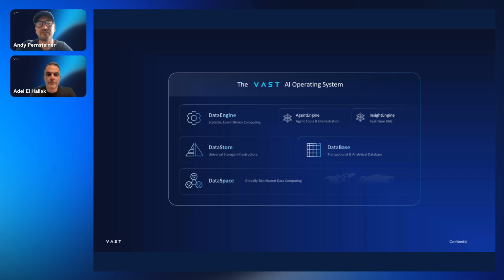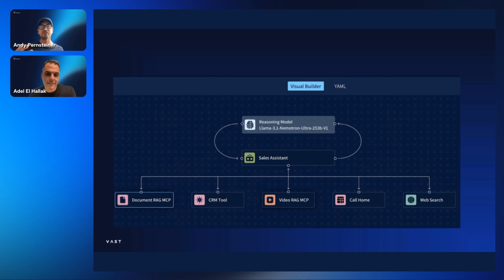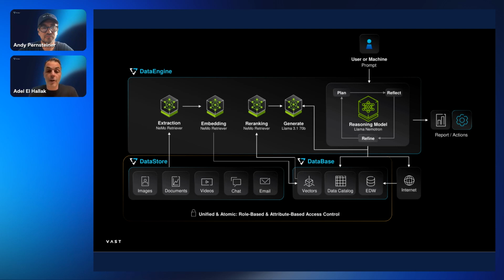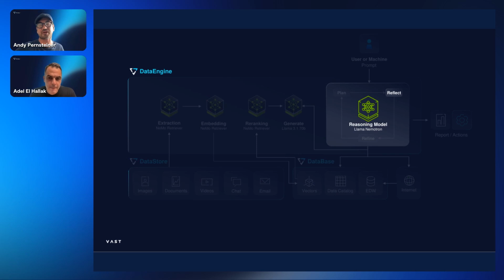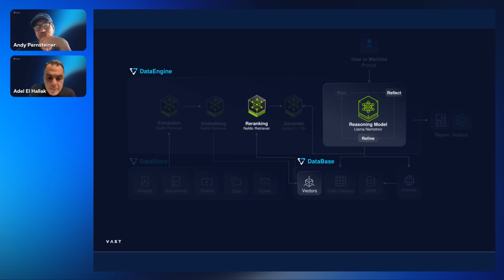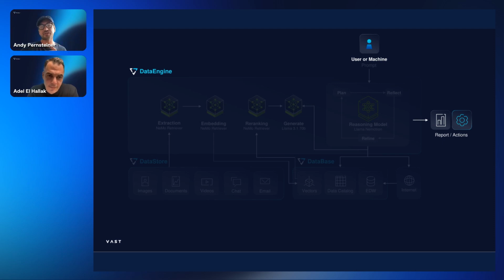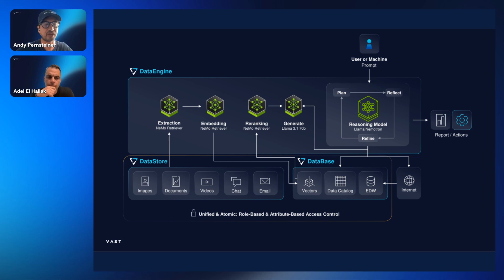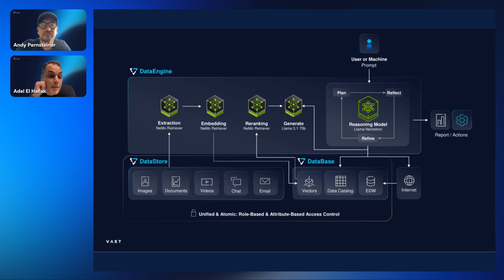Step into the Agentic Era: Realtime Enterprise AI with VAST and Nvidia